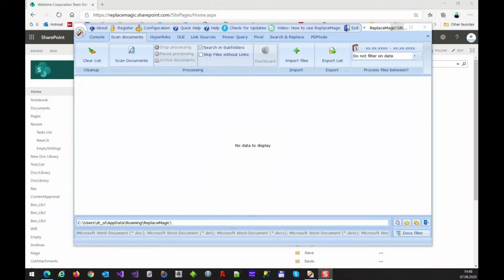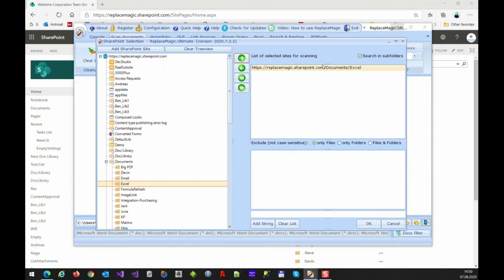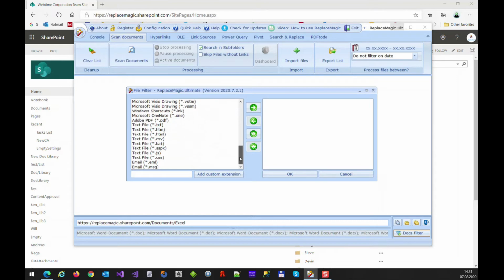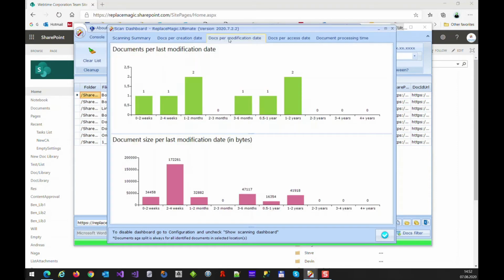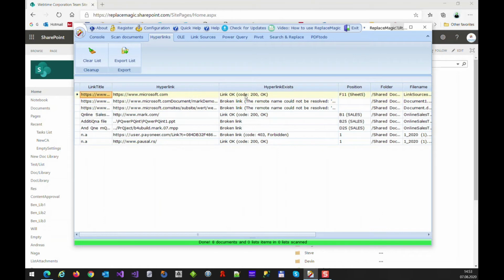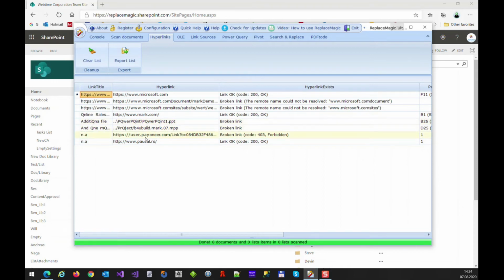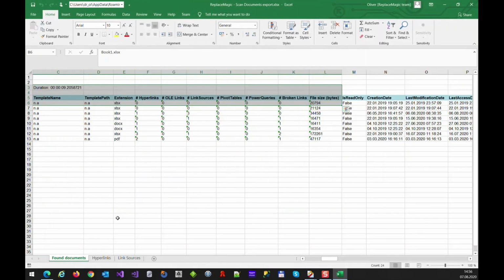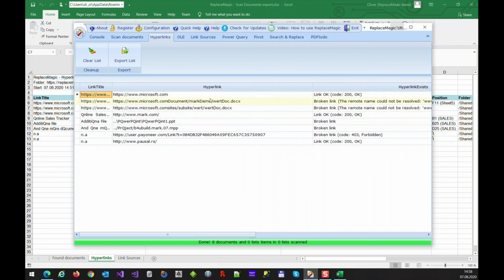How to check if document links are broken after SharePoint migration?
In this video we will talk how to use ReplaceMagic to check if links in documents are broken after you do document migration. Of course, ReplaceMagic can be used also to check broken links in any other location (network share, file server, local HDs, ...). Beside links in documents ReplaceMagic can also scan SharePoint Wiki and SharePoint Canvas pages (page content stored in SharePoint database) but also fields of list items of URL type.

What we are going to do?

We will first check if ReplaceMagic configuration is properly set, then we will connect to SharePoint Online and read documents in one of Document Libraries. Finally, ReplaceMagic will tell what documents were found and how many links are there and which of them are broken.

Scanning of documents and check if they are broken is fully included in trial version of ReplaceMagic without any limitations.

and give it a try.